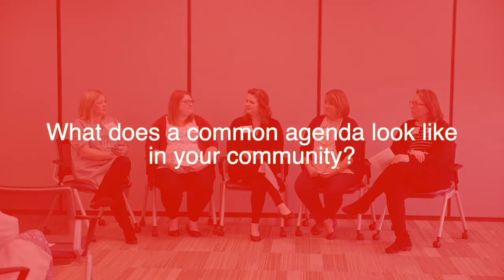CCIM4C Community Reflections Collective Impact